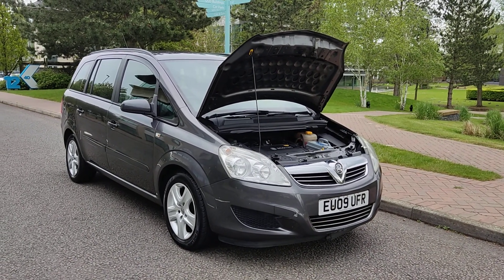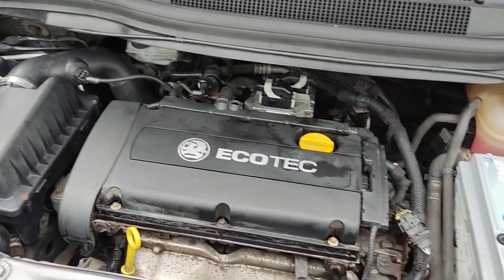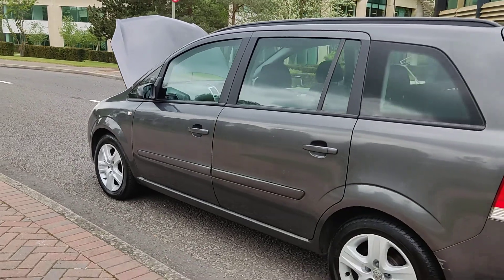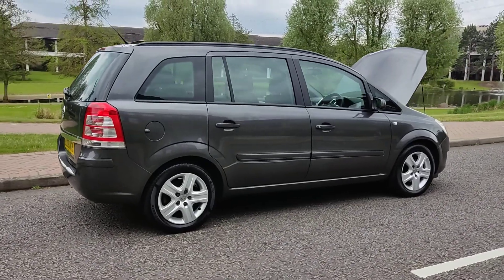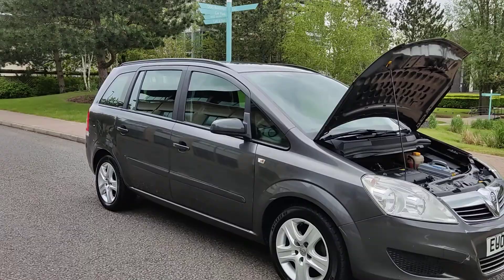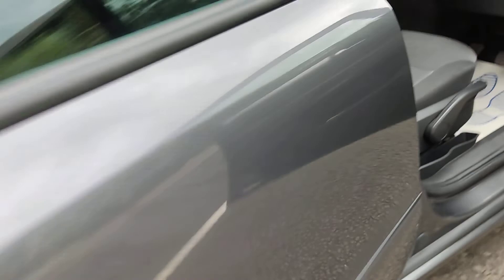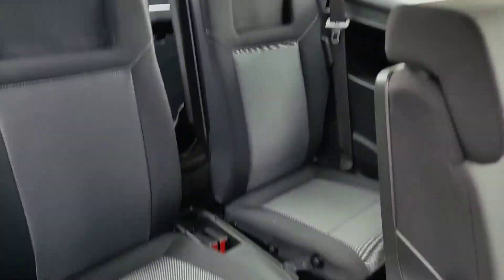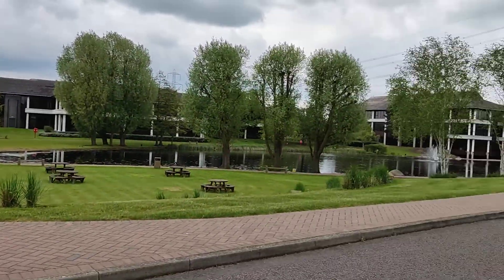EU09UFR VAUXHALL Zafira 1.6 Petrol 7 seater.